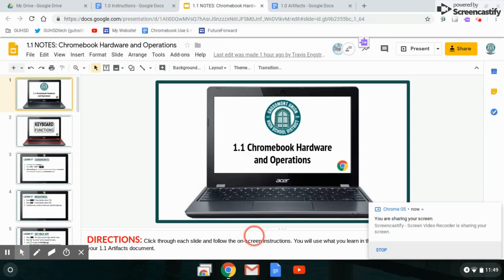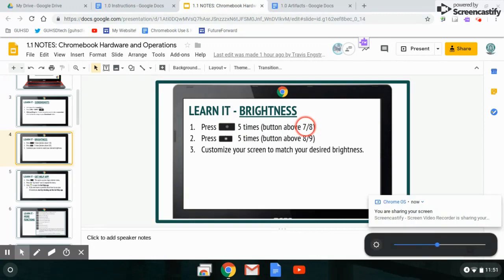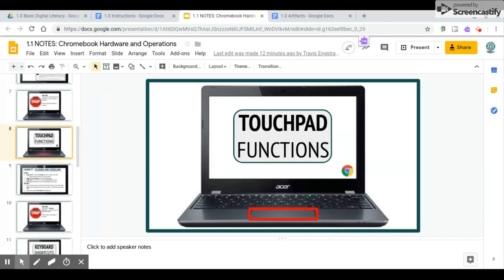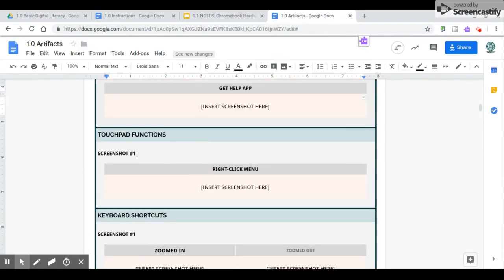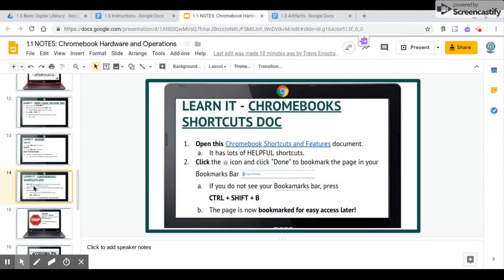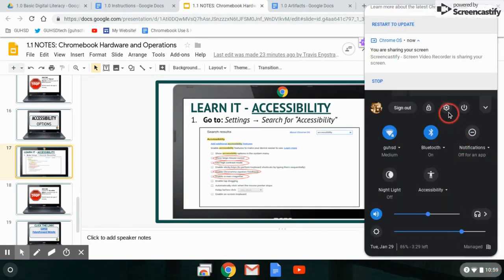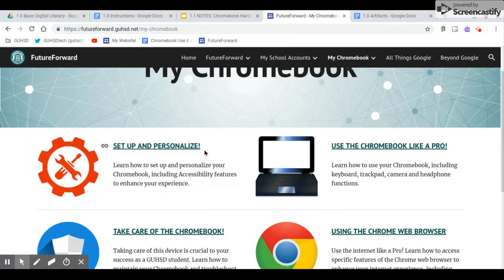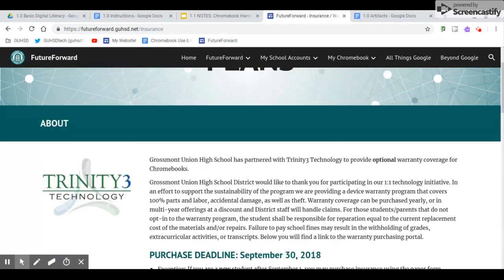1.1 Chromebook Hardware and Operations